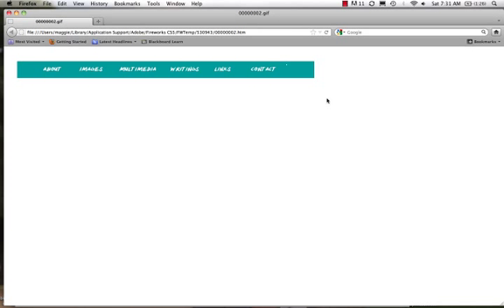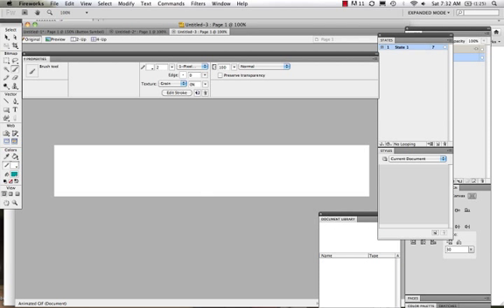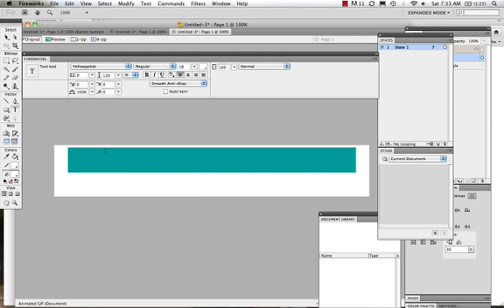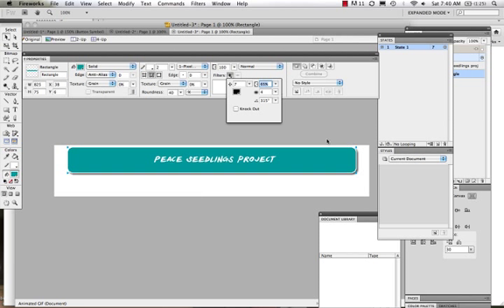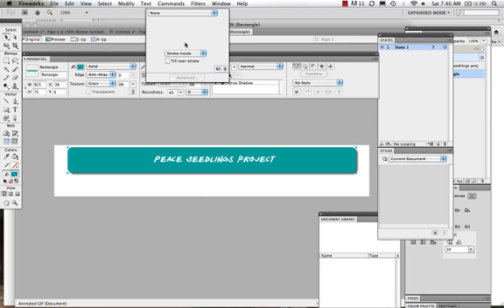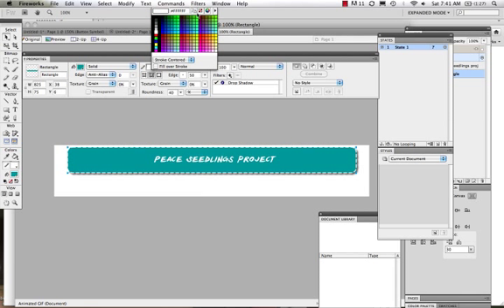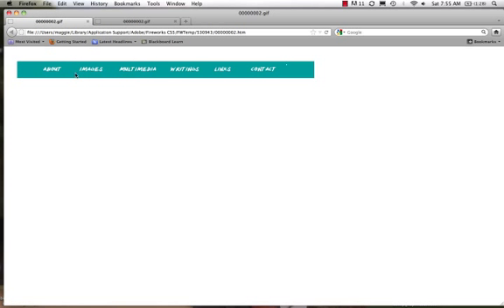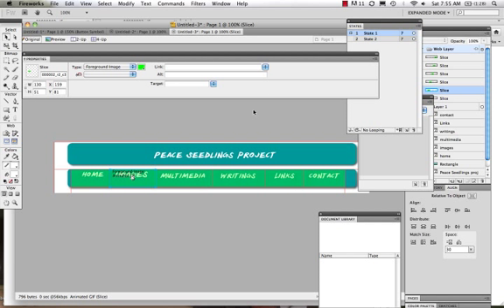Creating a Header and Navbar in Fireworks CS5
In this video I go over how to create a simple header and navigation bar in Fireworks CS5.